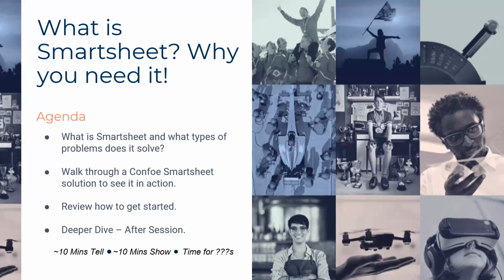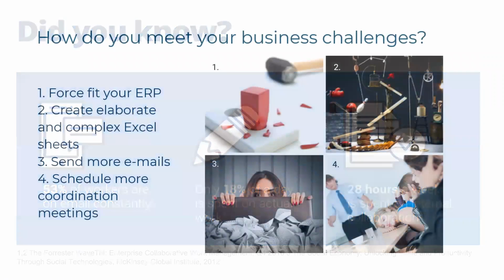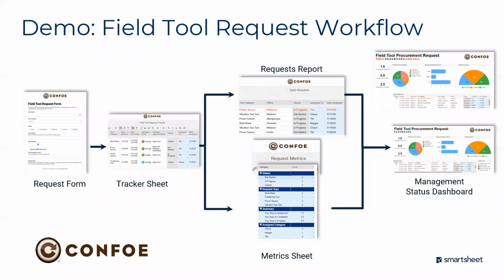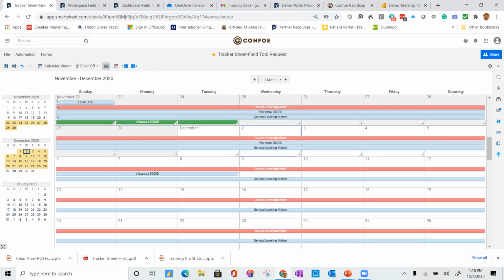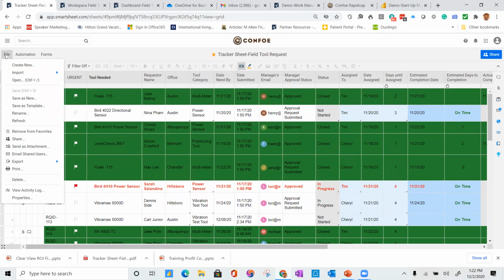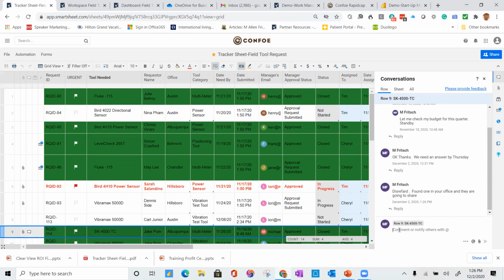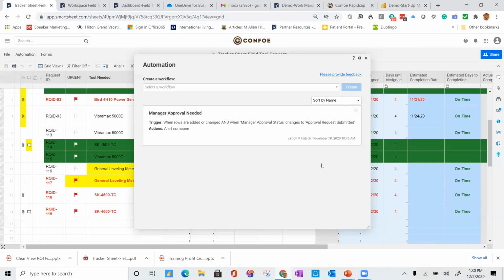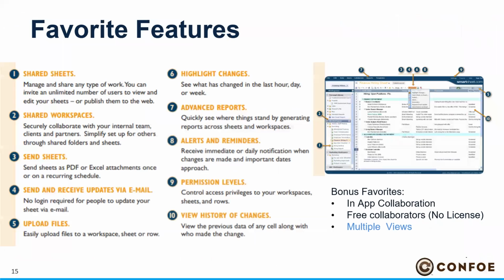What is Smartsheet? Why You Need it . Confoe Webinar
Smartsheet is the top-rated CWM that helps you easily collaborate and automate your work.
We show you:
1. What Smartsheet is
2. What Smartsheet does
3. Why you need Smartsheet

We've seen amazing results for ourselves and our clients:
-Reducing emails by over 300 per week
-Eliminating 5 hours of meetings per week
-Reducing contractor labor costs
-Reducing workflow steps by 40%